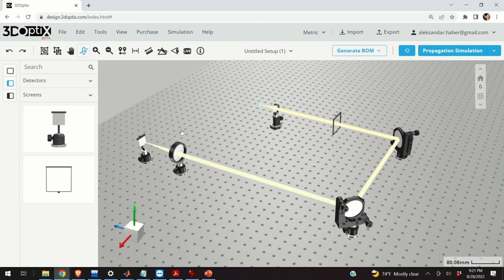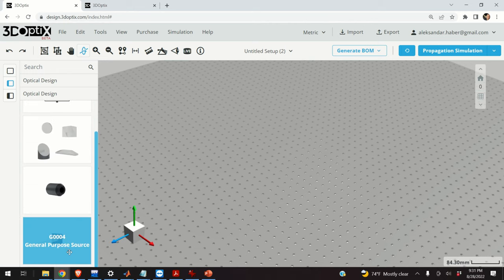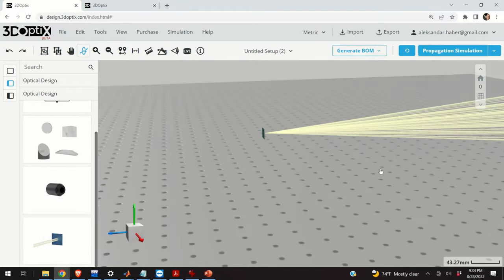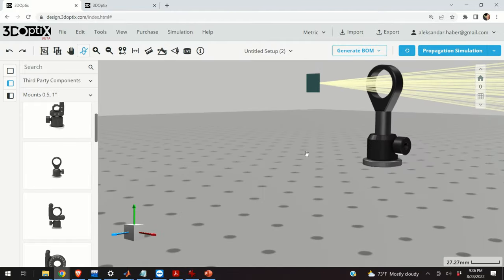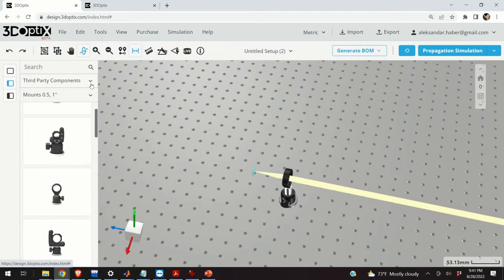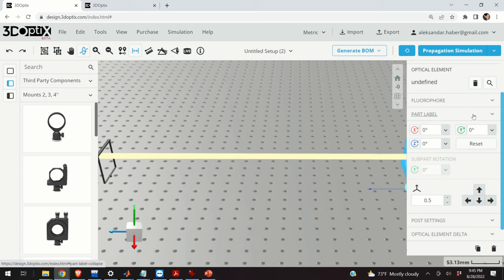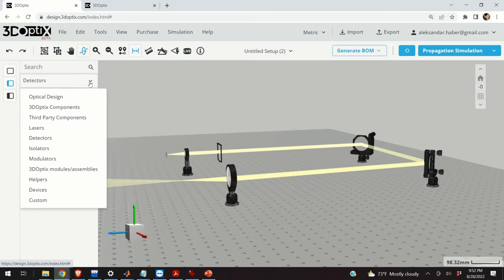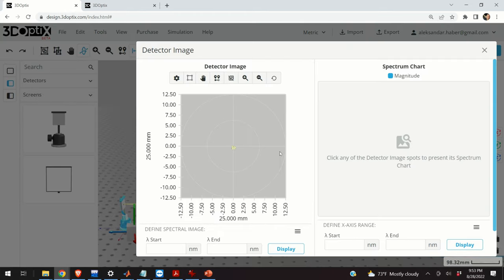Introduction to 3DOptix - Cloud-Based Free Software for Optical Design and Simulation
It takes a significant amount of time and energy to create these free video tutorials.

In this video, we explain how to use 3DOptix - cloud-based free software for optical design and simulation. We explain how to design a simple optical system consisting of lenses, mounts, mirrors, a laser source, and a detector. We perform ray tracing and calculate a simple spot diagram. This software is completely free and easy to use.